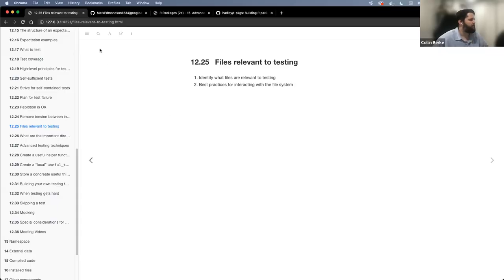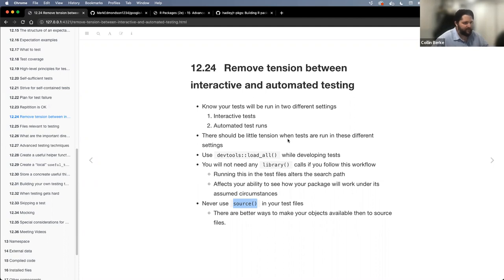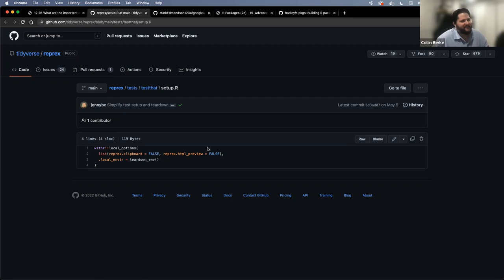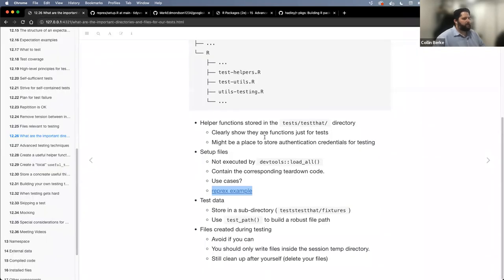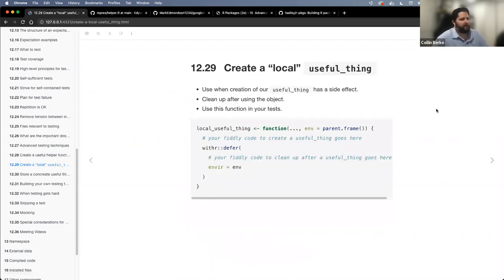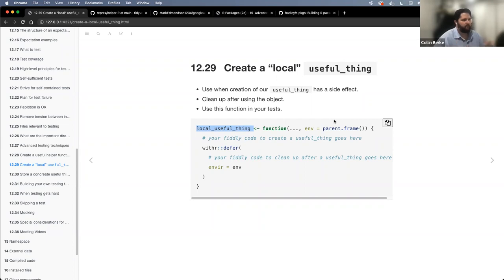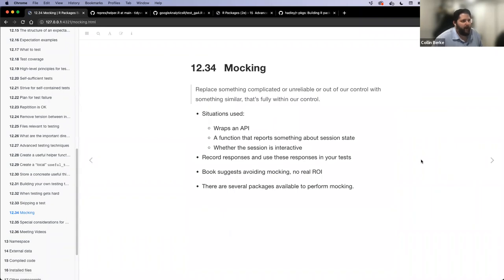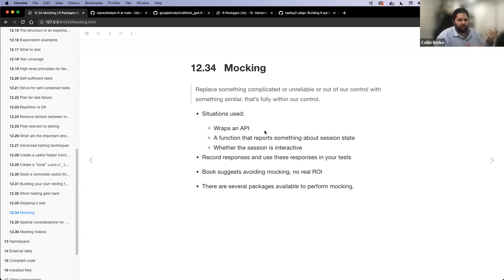R Packages: Testing Part 3 (rpkgs03 15)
Collin Berke continues Chapter 15 ("Advanced testing techniques") from R Packages by Hadley Wickham and Jenny Bryan on 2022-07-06, to the R4DS R Packages Book Club, Cohort 3.

Note: At the time of this recording, the "Testing" chapters were in a state of flux. The order and chapter numbers may have changed since recording.